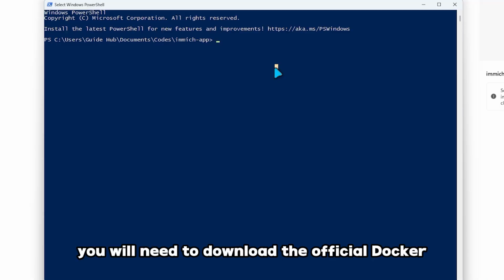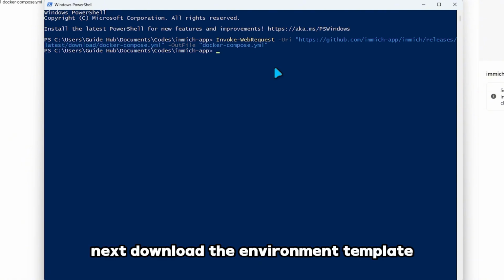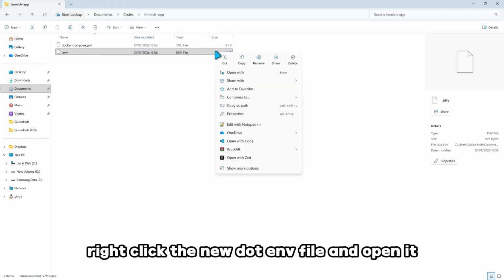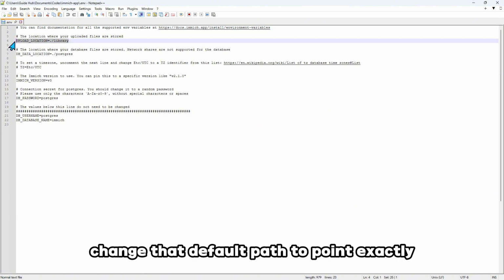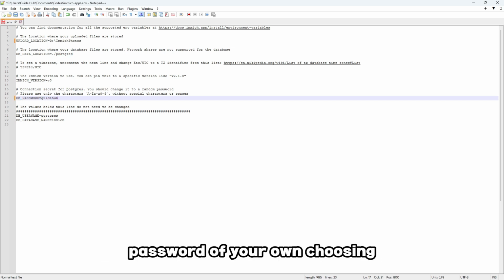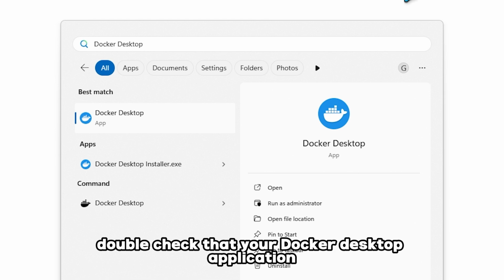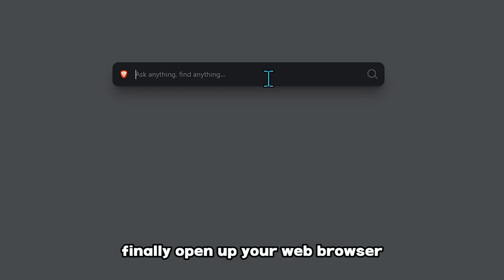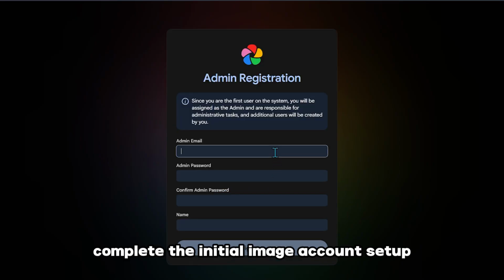How To Install Immich On Docker (𝟮𝟬𝟮𝟲) | 100% WORKS | NO Yapping, To The Point! | FAST & EASY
(𝟮𝟬𝟮𝟲) Learn How To Install Immich On Docker in this video (NO YAPPING + 100% WORKS!) | EASY FULL GUIDE, Everything You Need To Know! | Install Immich On Docker